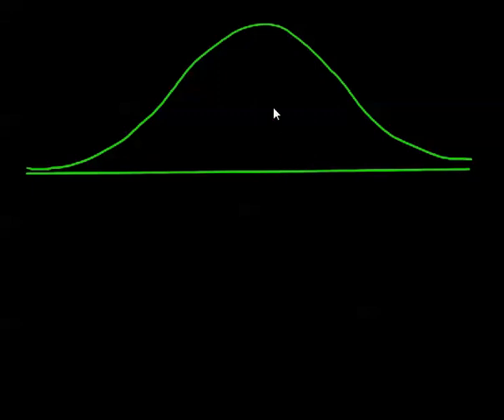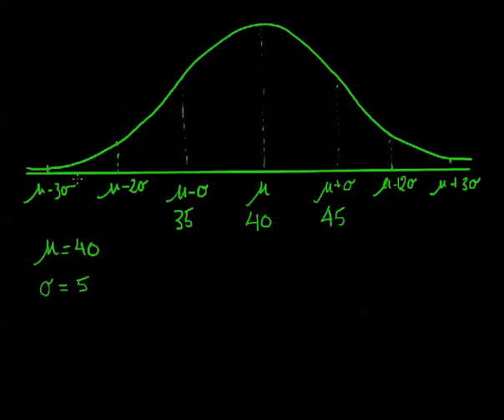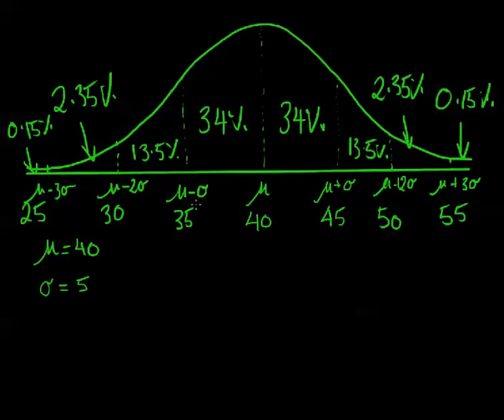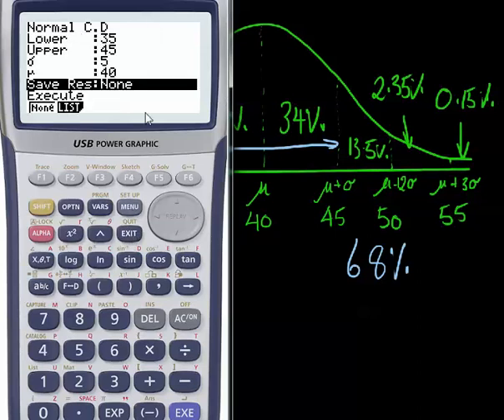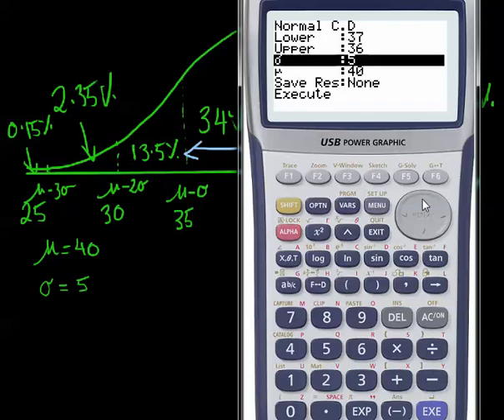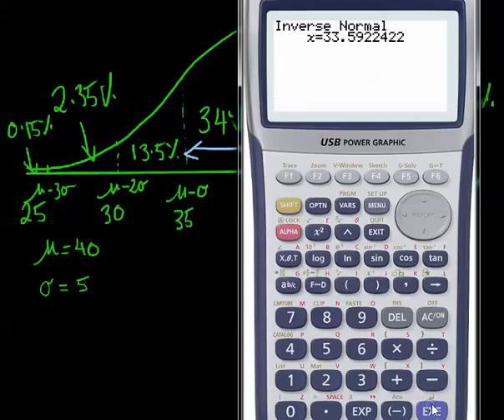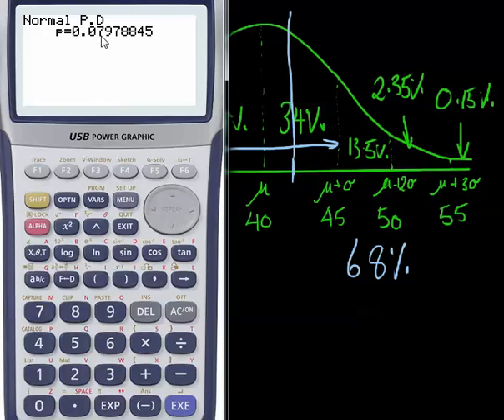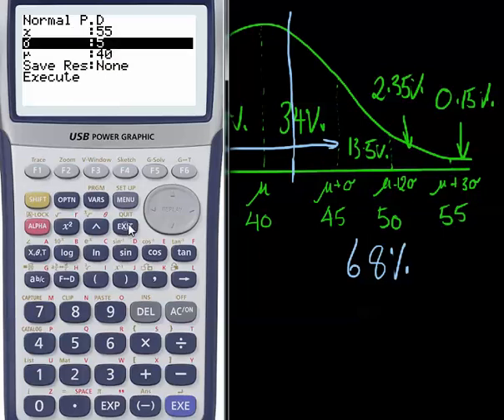Norm dist & GC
Normal Distribution with and without a graphics calculator